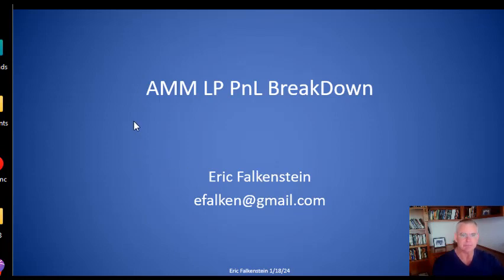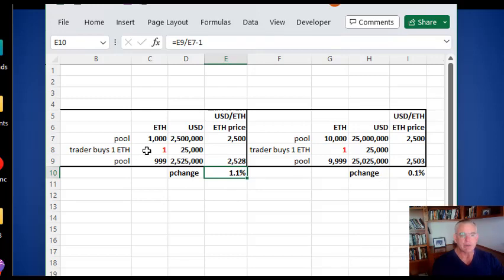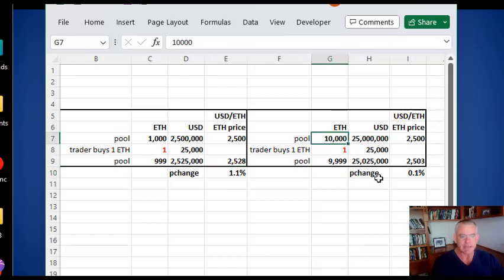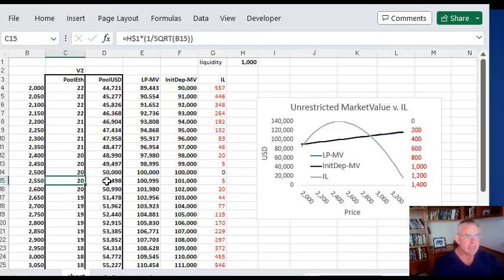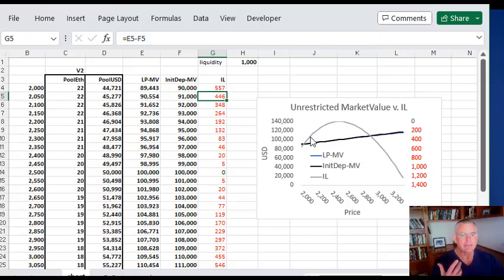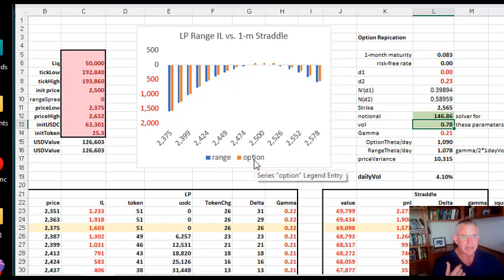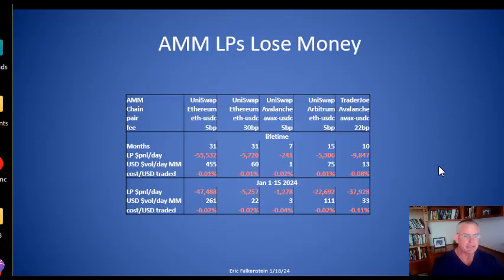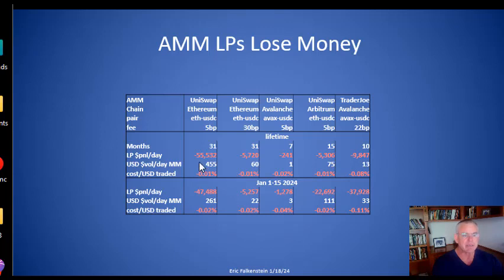LPprofitintro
Estimated LP profitability on AMMs, specifically Uniswap and Trader Joe.